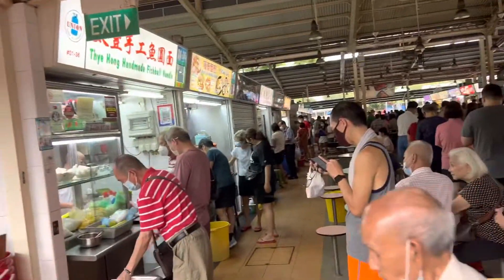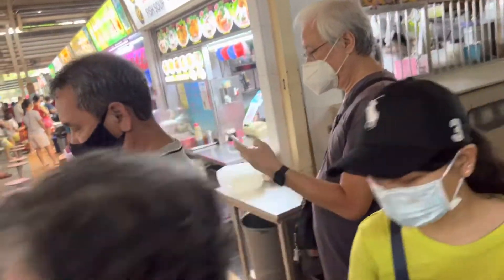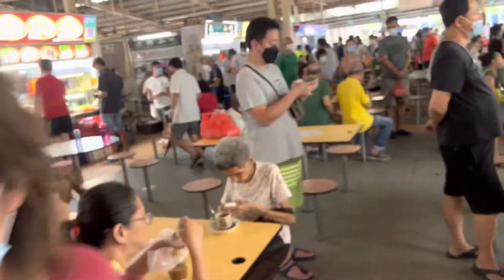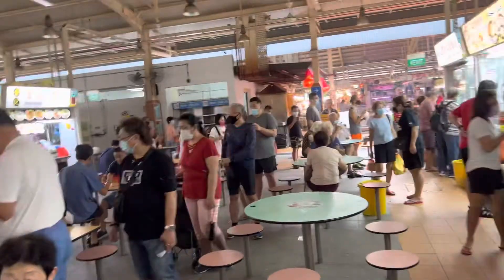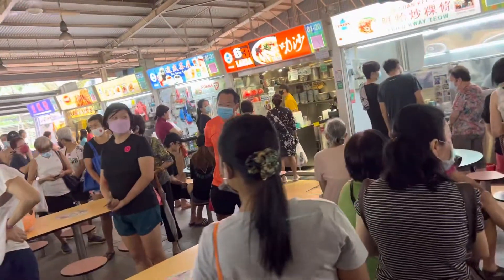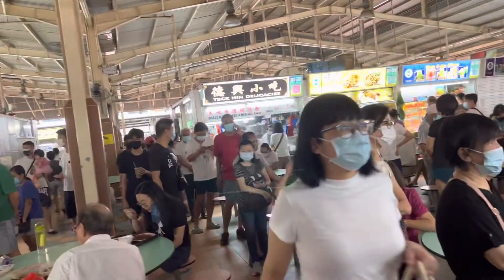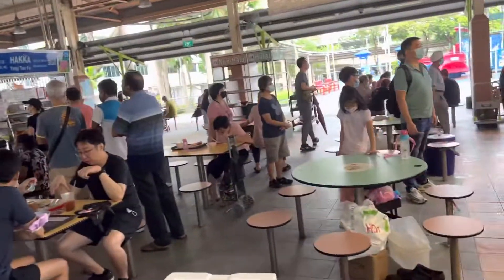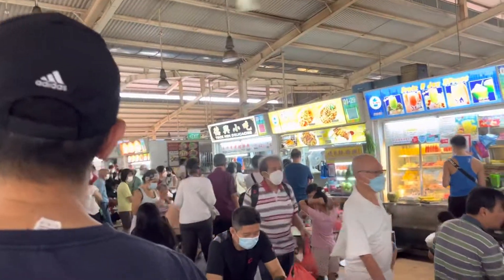Long queues Ghim Moh food centre weekend Thye Hong handmade fish ball, char kway teow, Teck Hin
Queue!! Saturday morning. Check out the long queues at the famous Ghim Moh food centre. I show you the queue for

1. Thye Hong handmade Fishball
2. Ghim Moh Carrot Cake
3. Guan Kee Fried Kway Teow
4. Heck Hin delicacies (Chee Cheong Fun)

Enjoy hawker delights!

Etihad Airways Singapore to Abu Dhabi in Business Class EY 473 Great Service Etihad Business Studio!